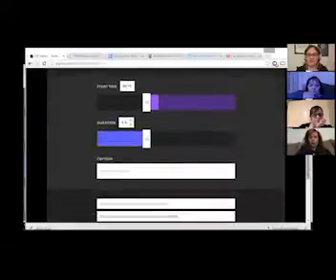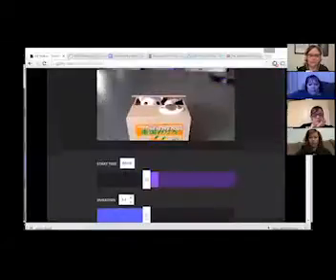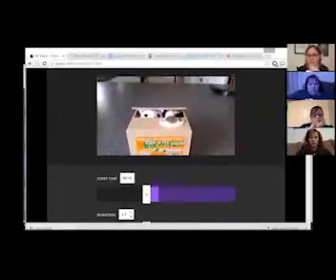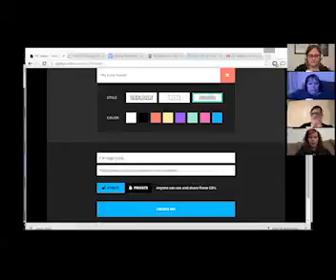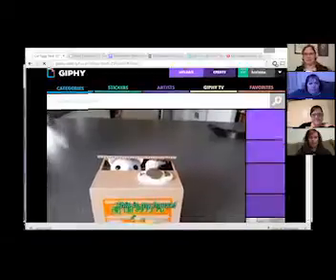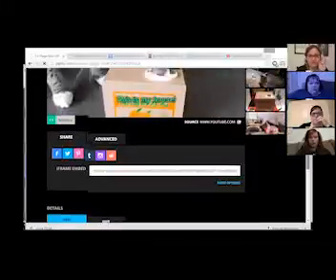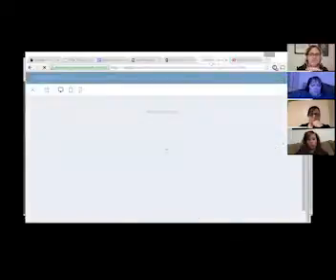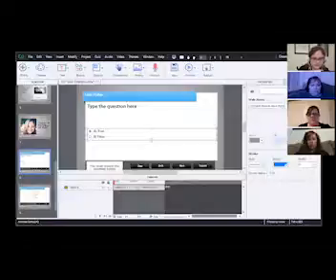Getting Nifty with Giphy Abridged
This is an abridged version of my webinar, Getting Nifty with Giphy, which skips over the loading and individual development time periods, redcucing the length of the recording. View this version is recommeneded over the raw copy to save time. This webinar was created for  INTE 5670.